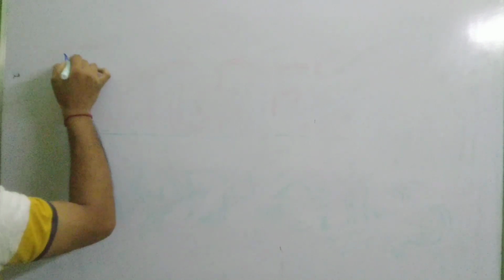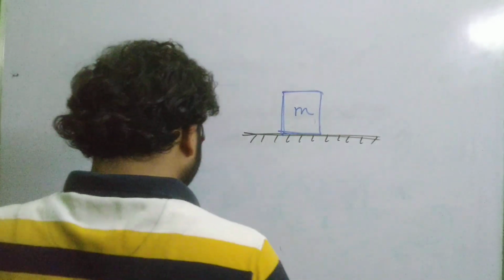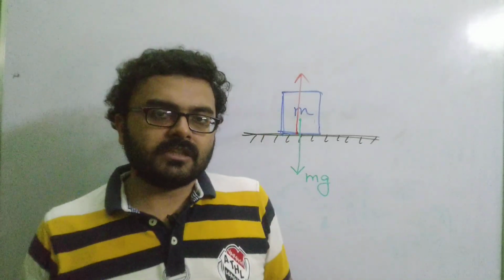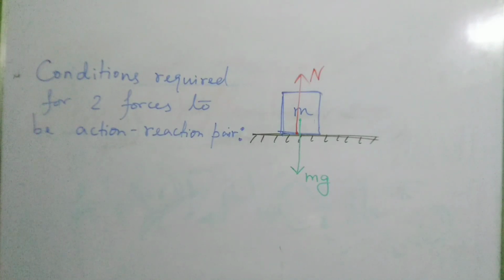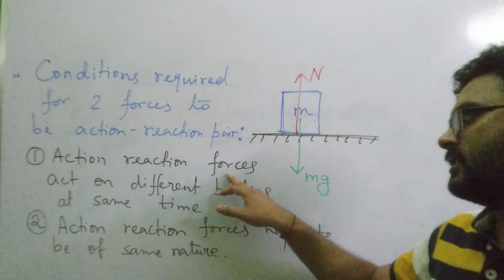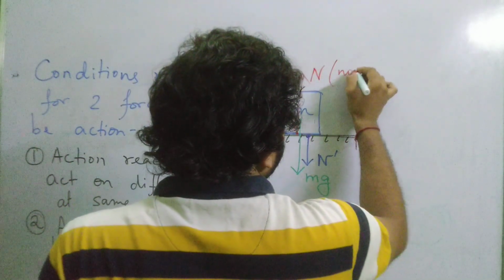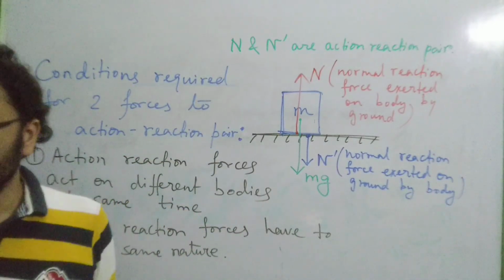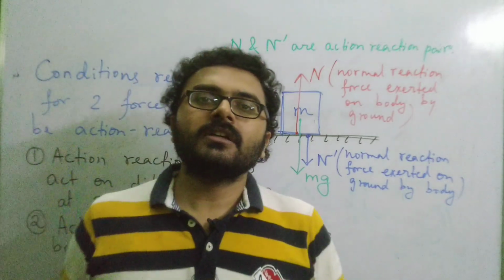LECT. 8: NEWTON'S LAWS OF MOTION (CLASS 9)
The eight lecture of the topic Newton's laws of Motion for ICSE class 9 students.